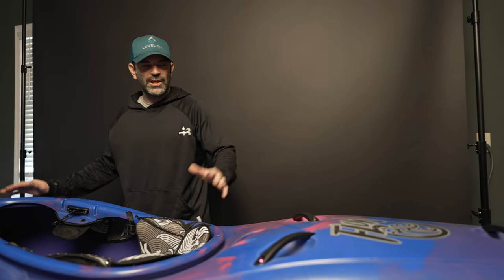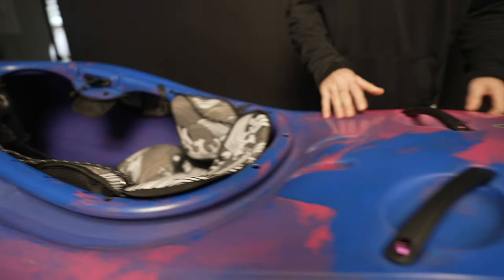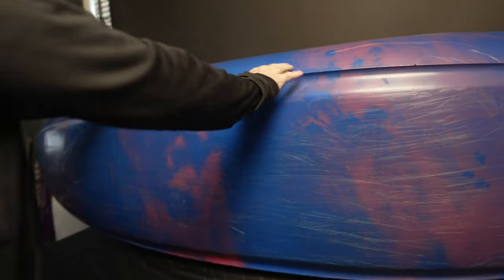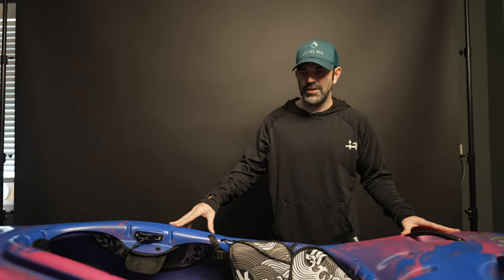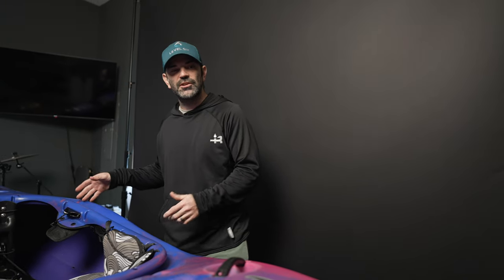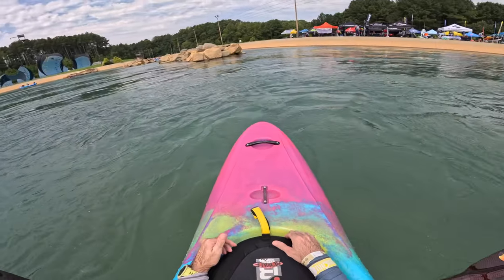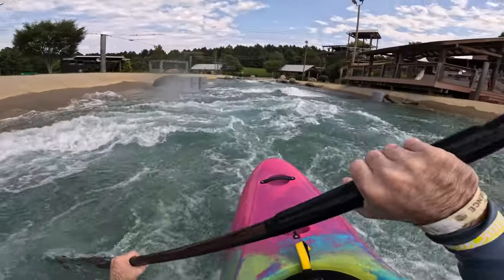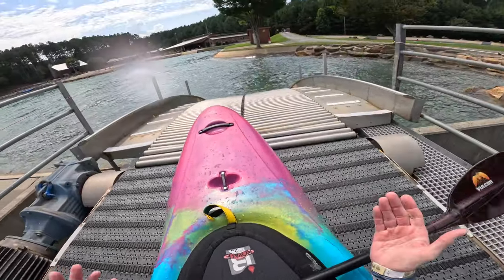Jackson Kayaks Flow Review and Ratings || Medium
A review of the Jackson Kayaks Flow. I hope this review is helpful and you enjoy it! See you on the river!

0:00-0:42 Intro
1:02-1:25 SPECS
1:26-7:35 Overview of Boat
7:35-8:27 Downriver Ratings/Performance
8:27-9:37 Creeking Ratings/Performance
9:37-10:16 Outfitting/Safety Ratings
10:16-10:46 Appearance/Styling Ratings
10:46-11:38-Playability Ratings
11:38-13:08 Why Buy? Who is this for?, Pricing.
13:08-21:06 On Water Review
21:06-21:49 Outro